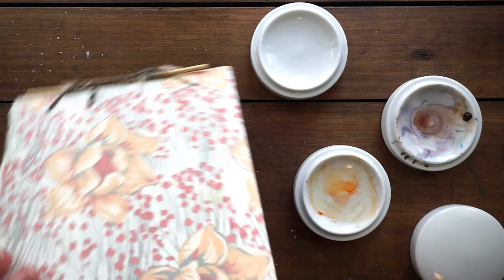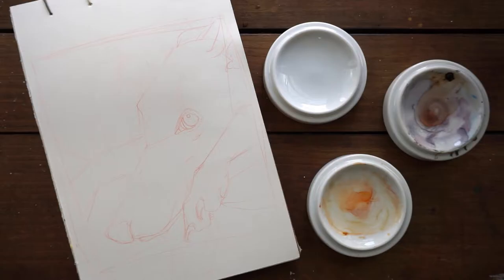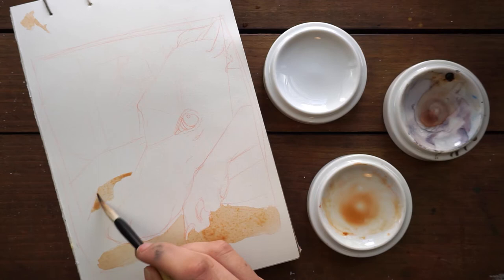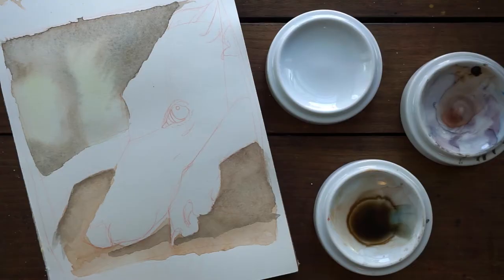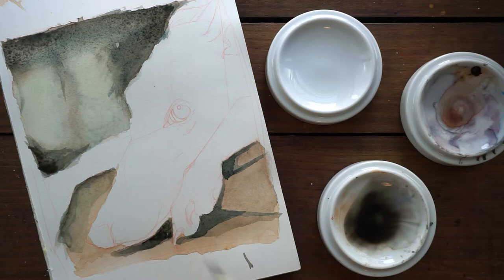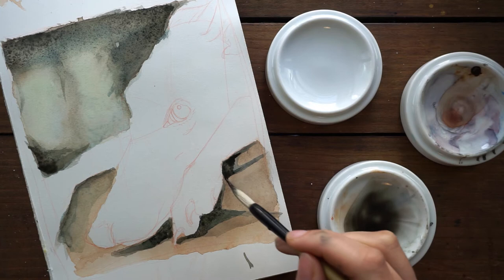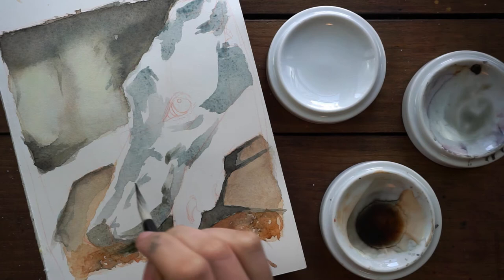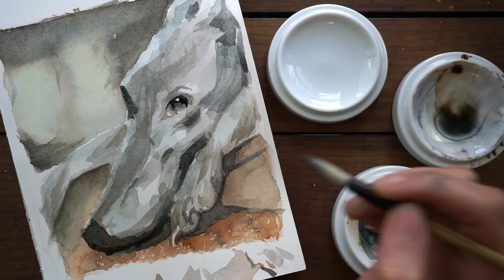I'm on Patreon! Greyhound Watercolor Painting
*deep breath* Ok, here we go! This is a nerve-wracking step for me, but I'm so excited about the future of my art, and being more capable of supporting my family through the work that I do. Even just by watching this video, you are supporting me, so THANK YOU to everyone who engages with this channel in any way at all.

Try Skillshare for 3 months for $0.99 (good through January 31, 2018)

MATERIALS
Arches Hot Press Watercolor Paper
Mijello Mission Gold Watercolors

Twitter My Amazon Wishlist
Arleesha Yetzer
United States